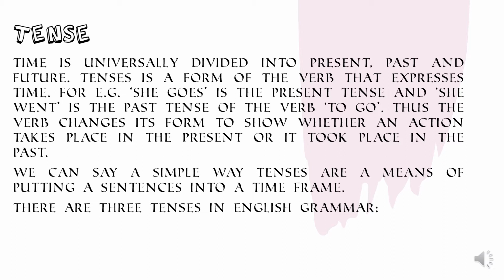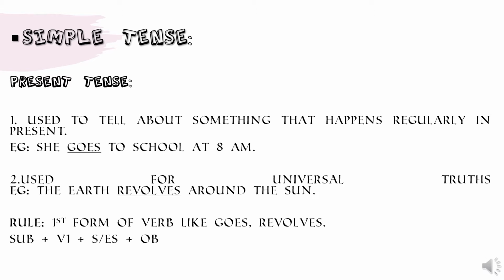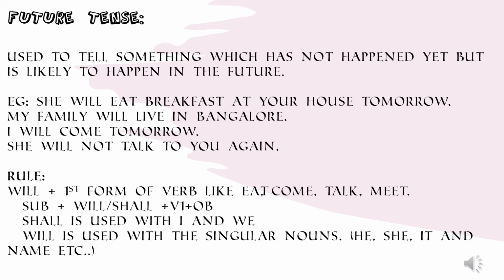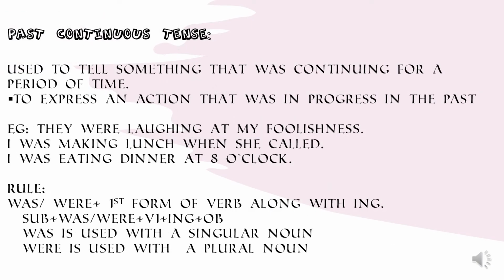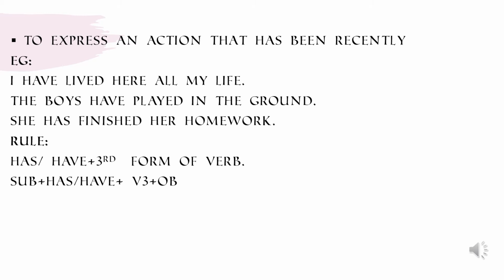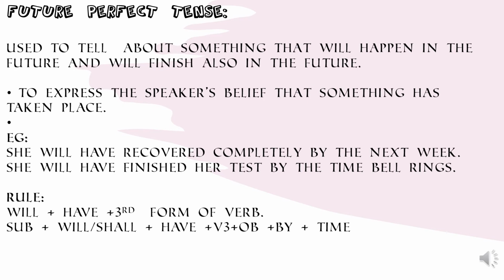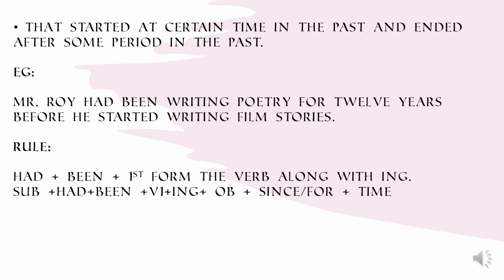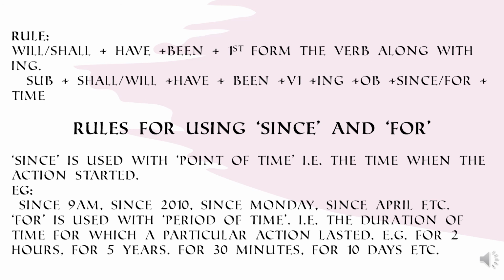Class- 8,9,10 | Chapter-2 | Tenses